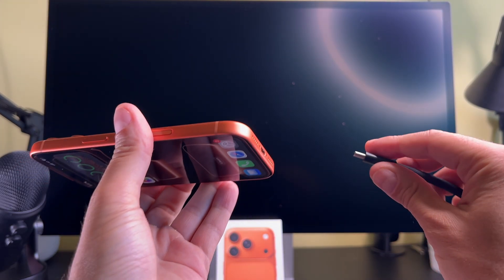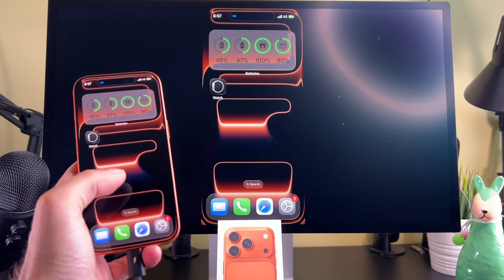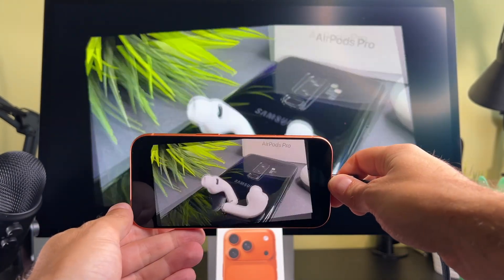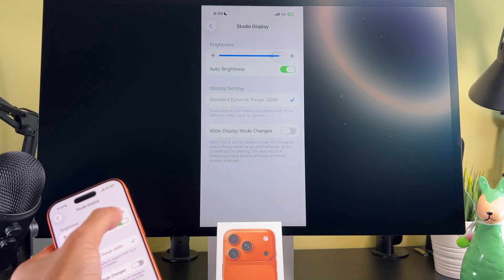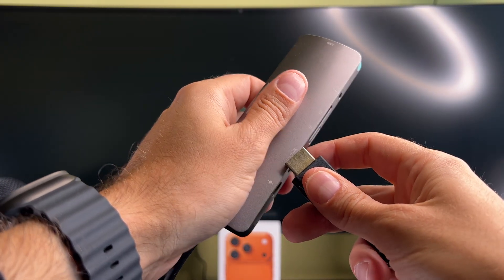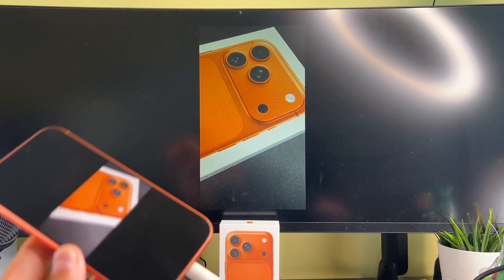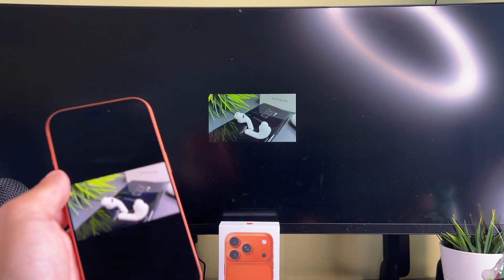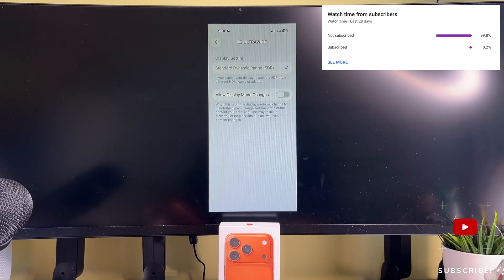How to Connect iPhone 17 Pro/Pro Max to Monitor via HDMI Cable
Want to use your iPhone 17 Pro or Pro Max on a bigger screen? 📺 In this video, I’ll show you step by step how to connect your iPhone 17 Pro / Pro Max to a monitor or TV using an HDMI cable, or a usb-c cable.

00:00 - Intro
00:09 - USB-C cable
00:52 - HDMI cable